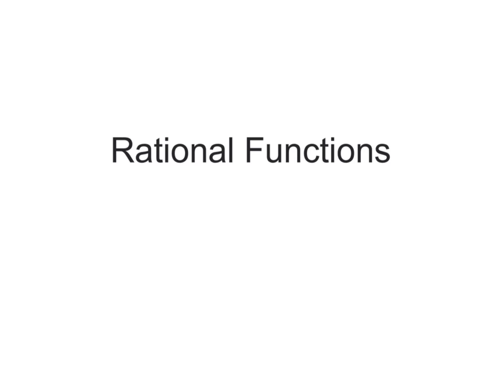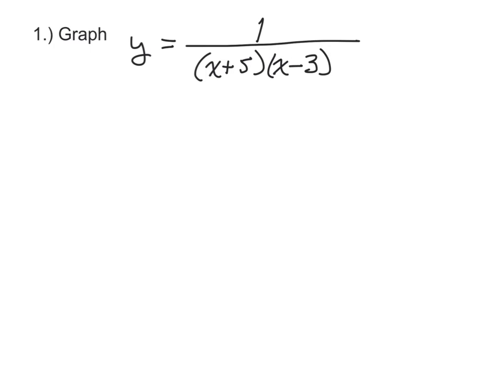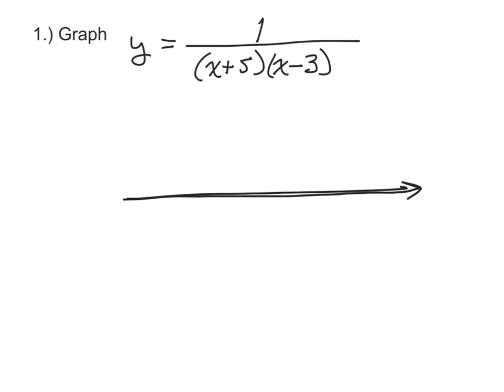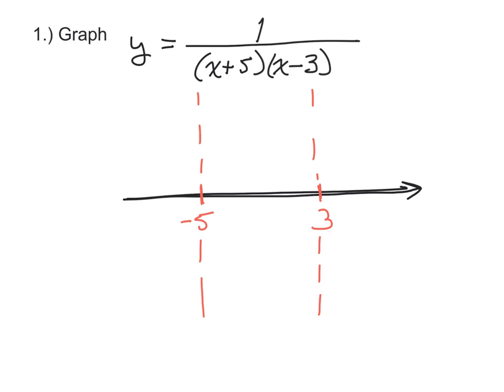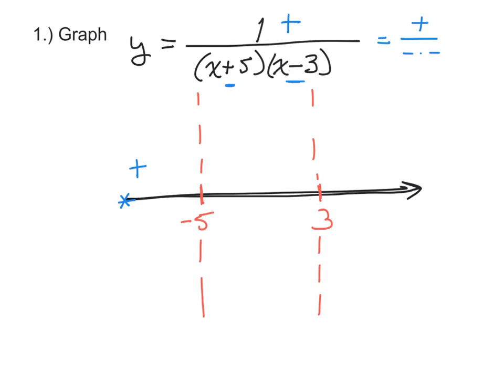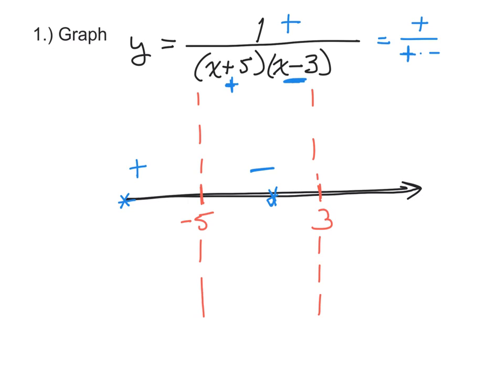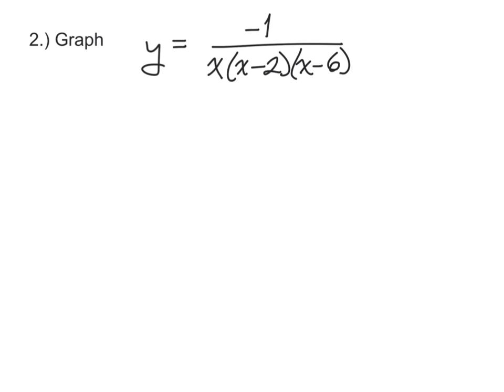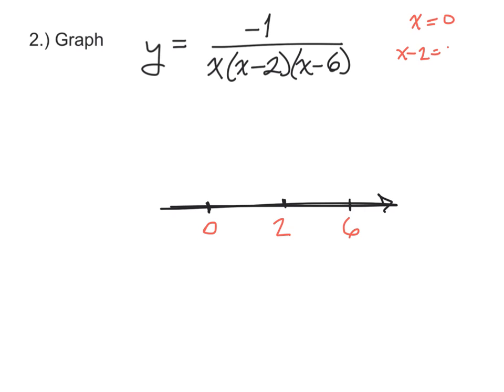Algebra 2: 8.3 - Rational Functions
This is how you use sign charts to graph simple rational functions.